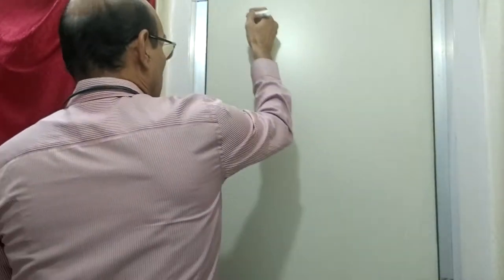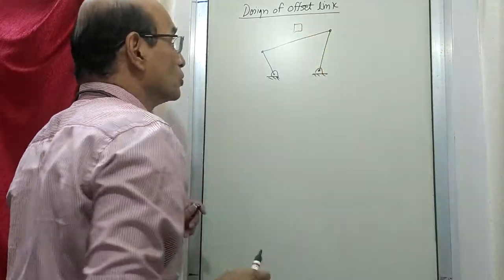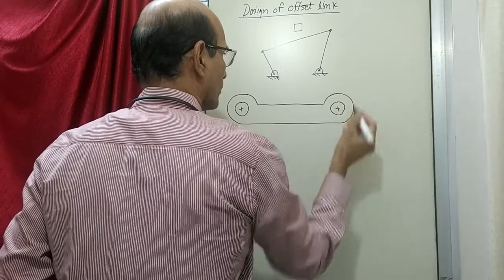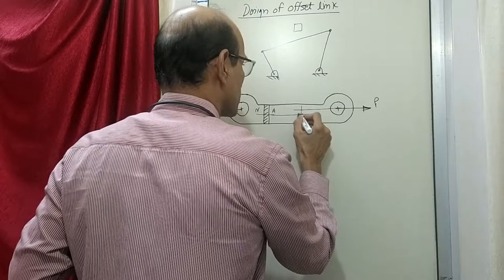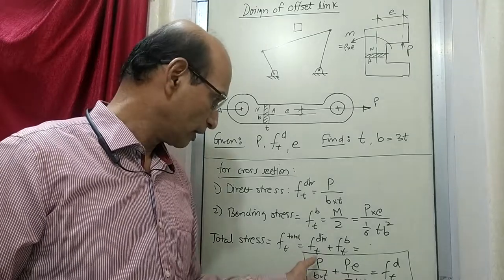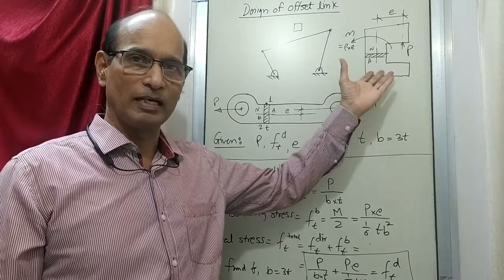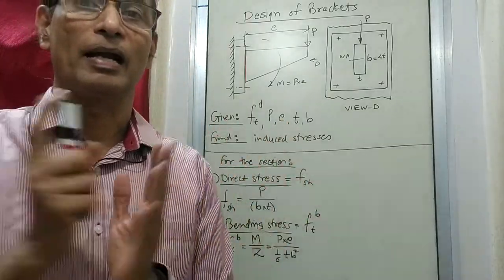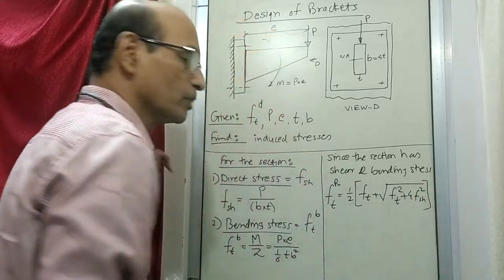L 15.1 : DESIGN OF BRACKETS